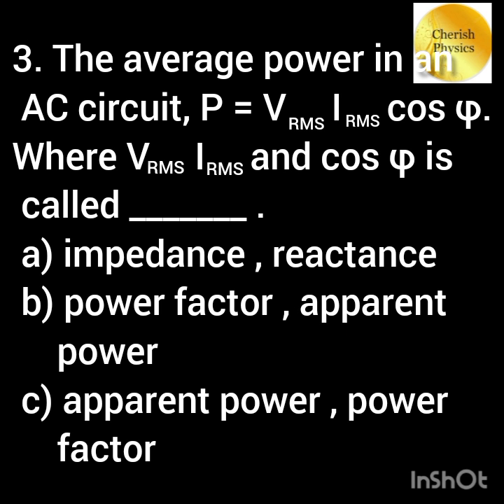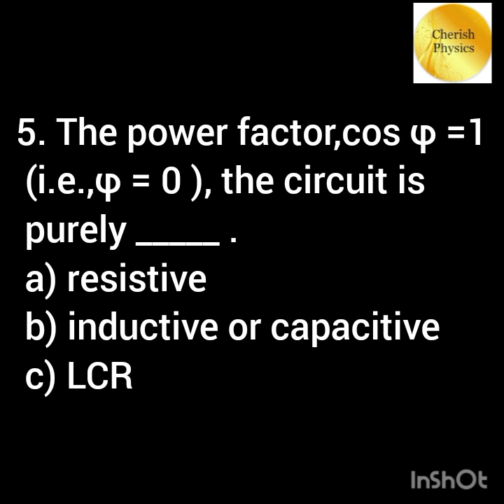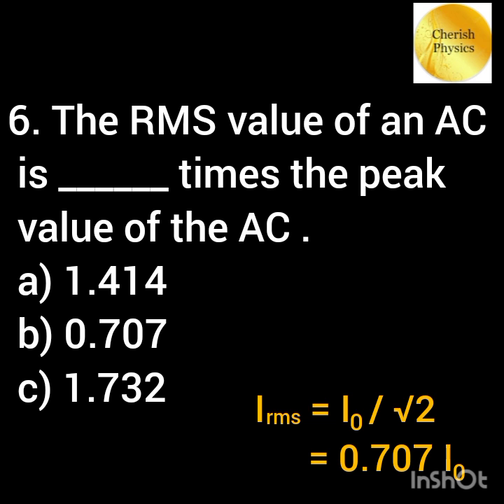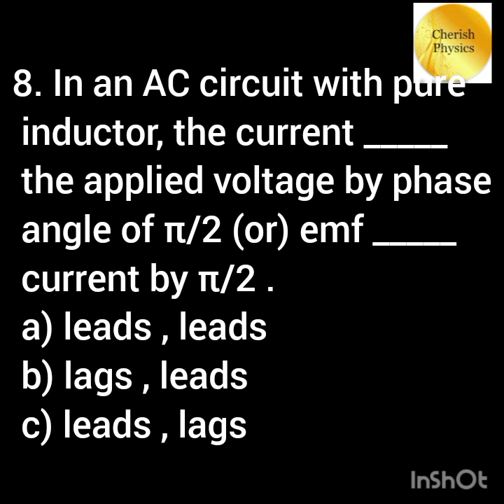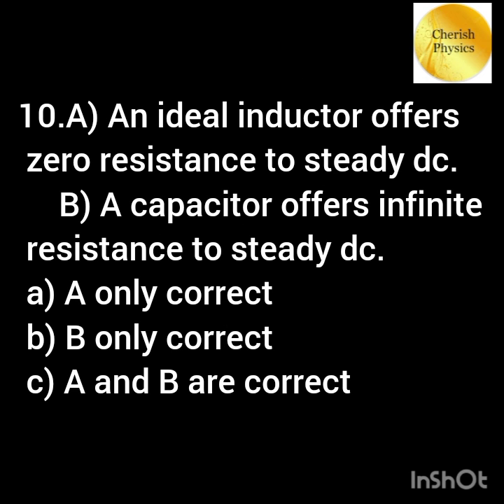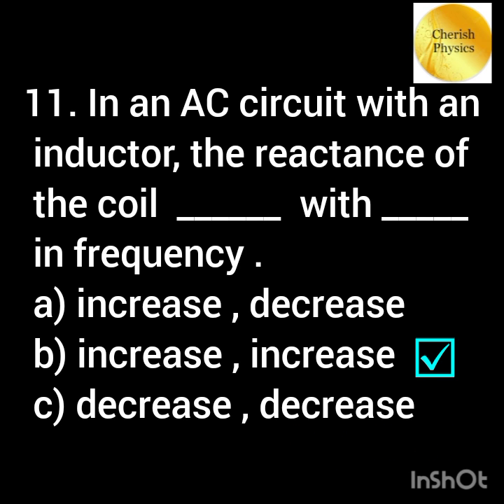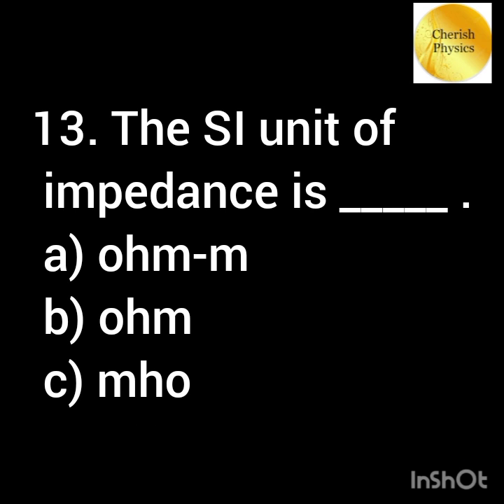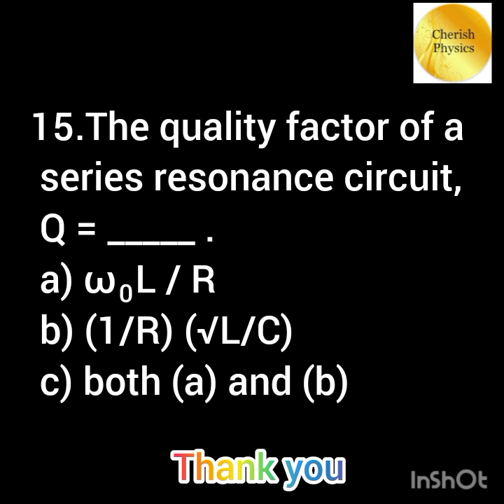💥 UG TRB PHYSICS 💥 EXAM 2023 💥 IMPORTANT 15/15 MCQ'S ☑️👍 unit -9 Electrical circuits and Electronics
physics class
physics online
Quantum Mechanics ana Relativity